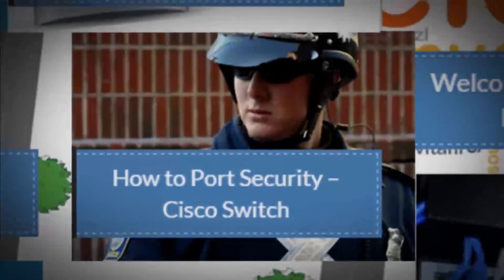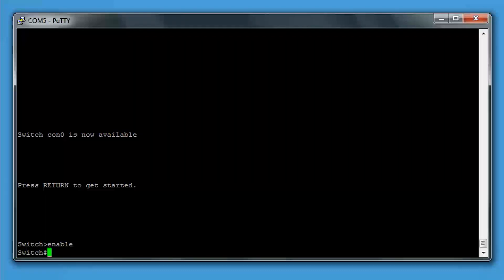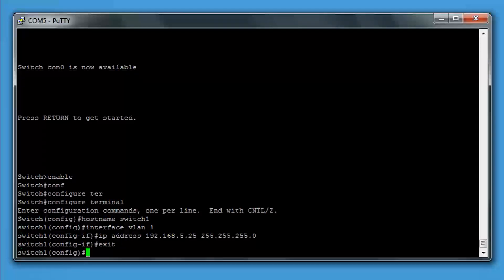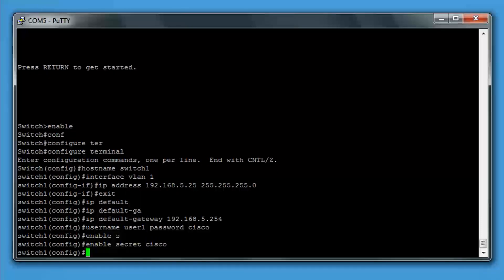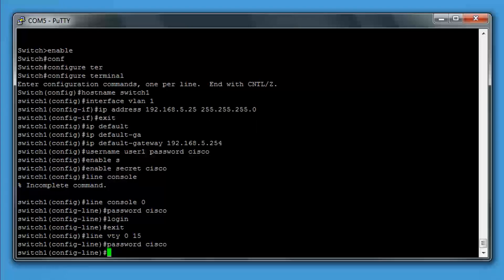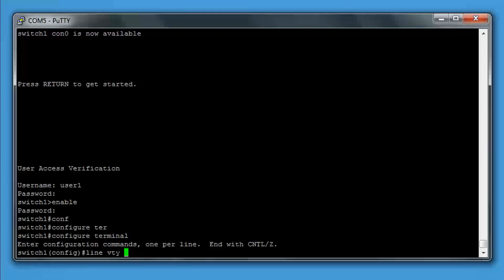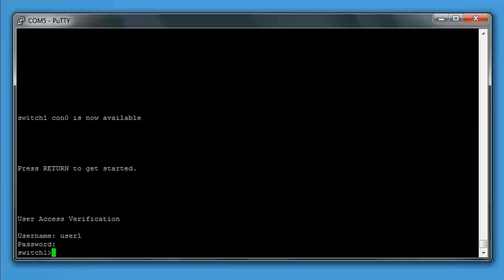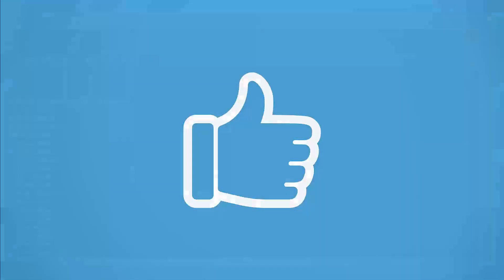How to Cisco Switch Configuration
This is a run through of the Cisco switch Configuration as stated by Cisco on the CCENT exam topics.

Cisco Switch Configuration for Cisco CCENT.

The Cisco CCENT Exam topics states that you need to know the below initial switch configuration. You can find the Cisco CCENT exam topics

Configure and verify initial switch configuration including remote access management

a. hostname
b. mgmt ip address
c. Ip default-gateway
d. local user and password
e. enable secret password
f. console and VTY logins
g. exec-timeout
h. service password encryption
i. copy run start